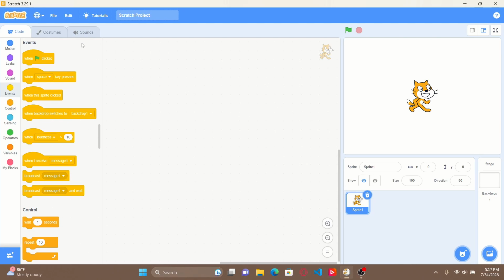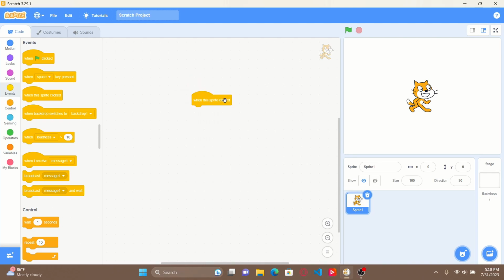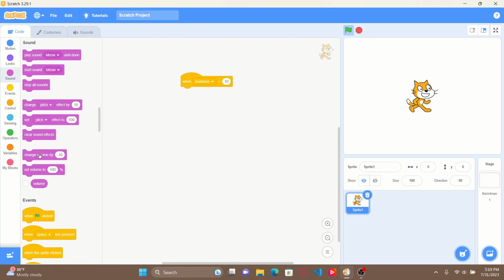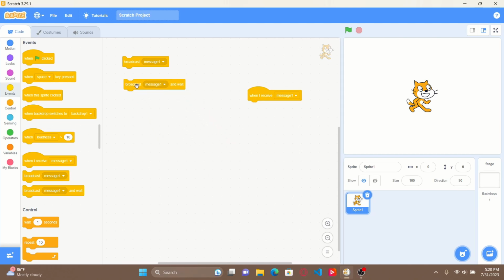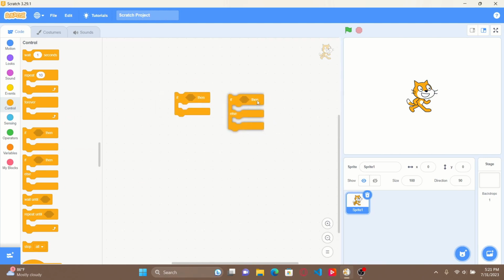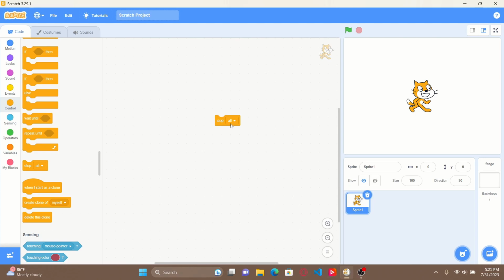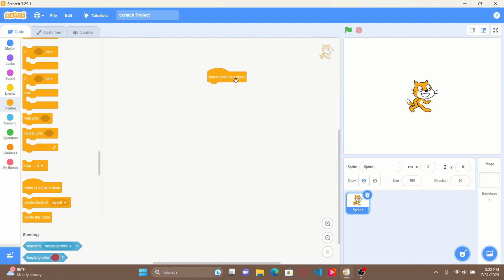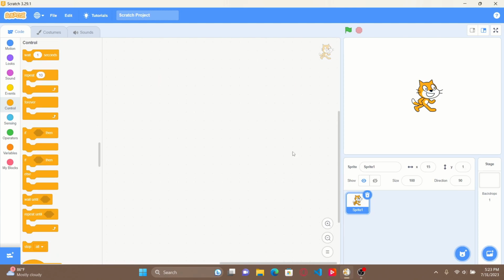Every scratch block part 3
ps i was recoding and my cat was with me